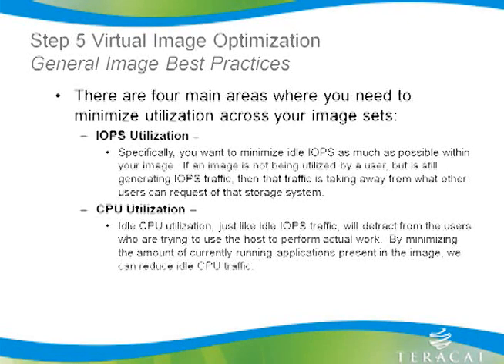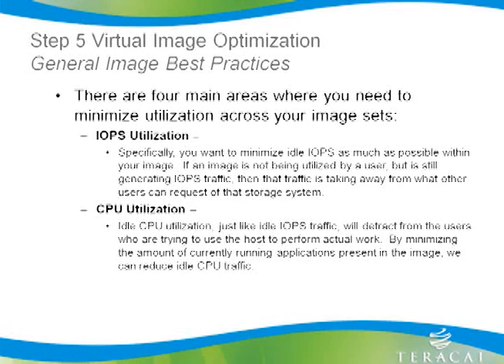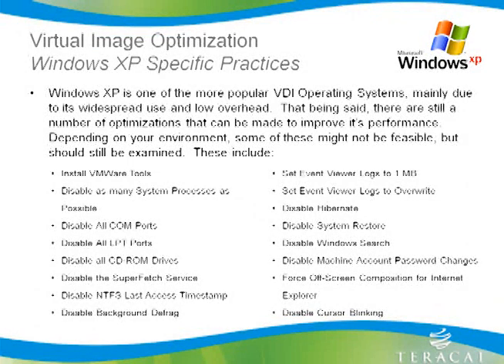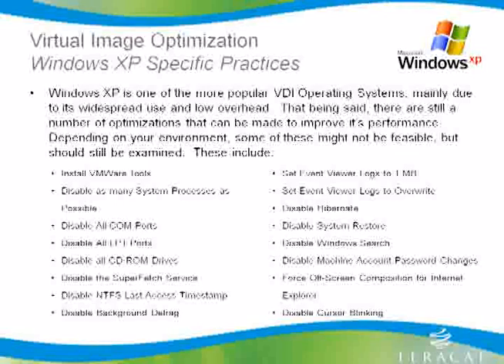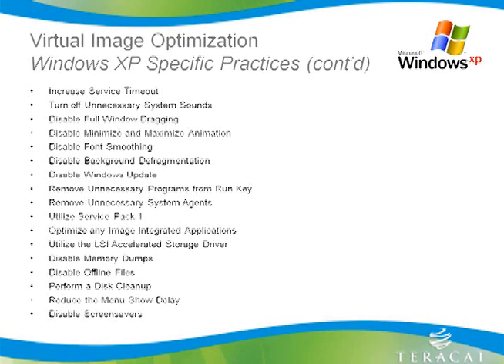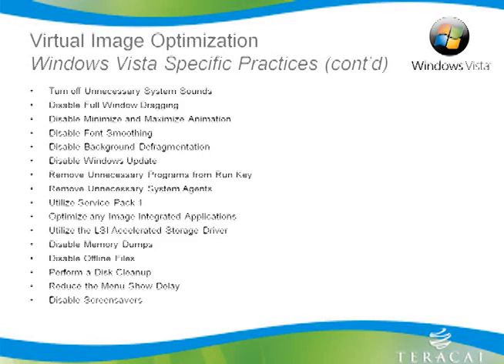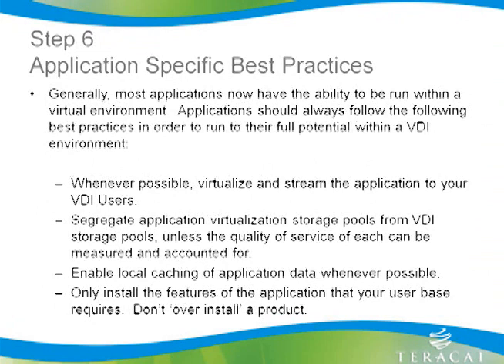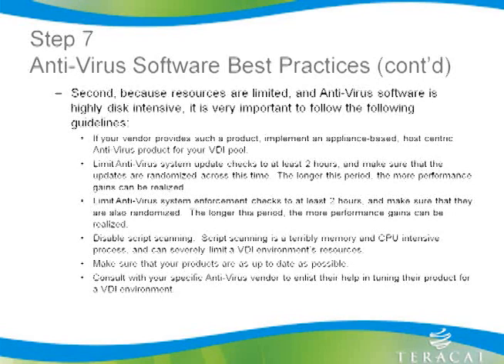Webinar | Desktop Virtualization: Steps for Success Part 2